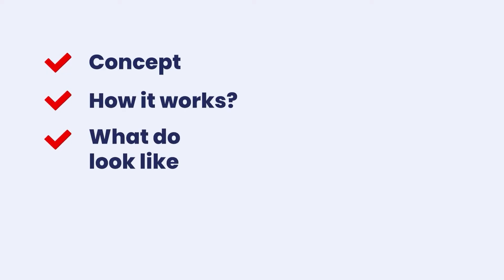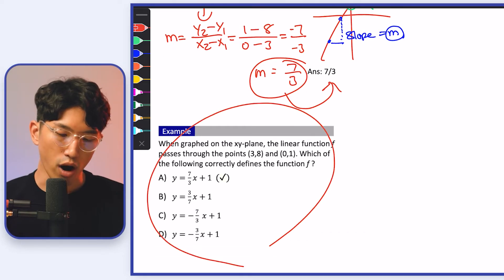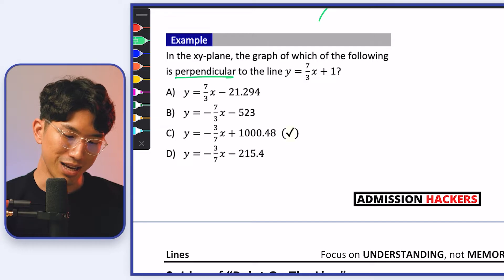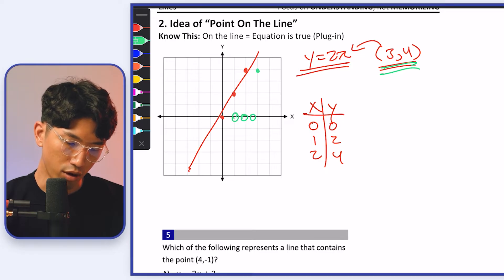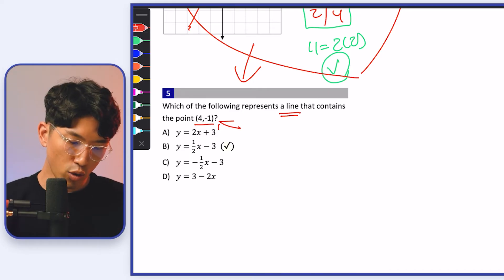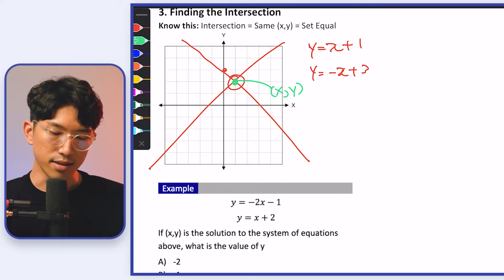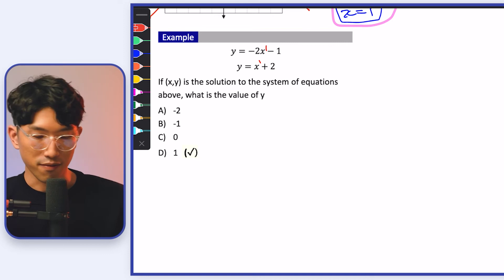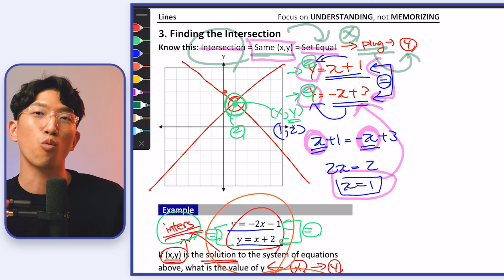[December SAT Math] You’ll see these LINE questions